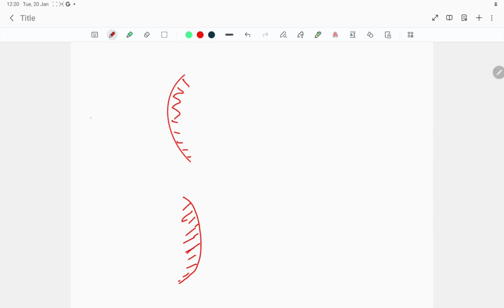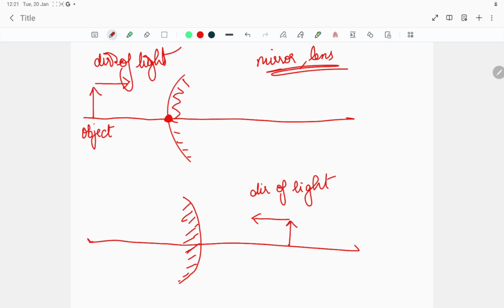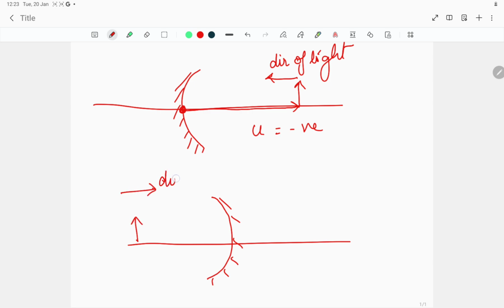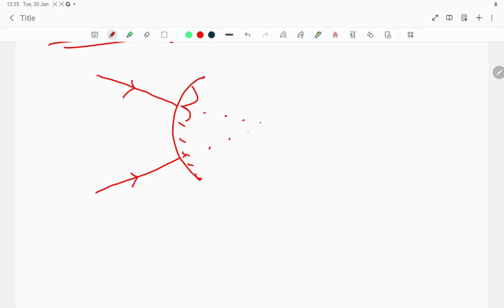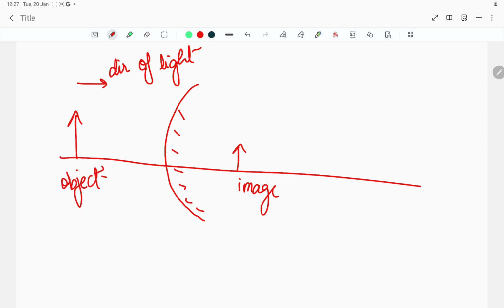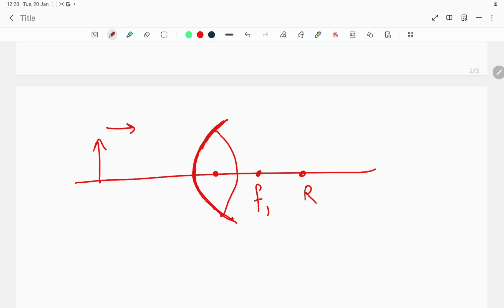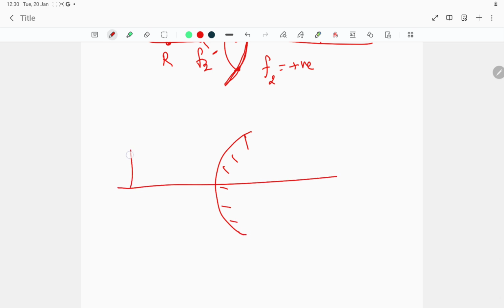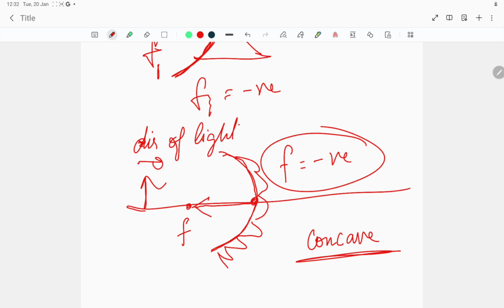Light Sign convention class 10 Ray Optics Sign convention class 12